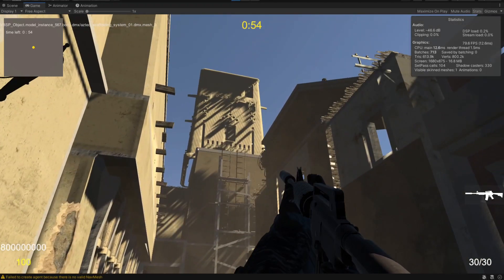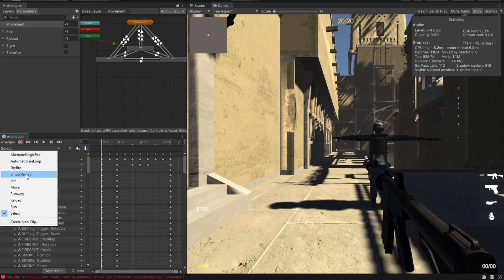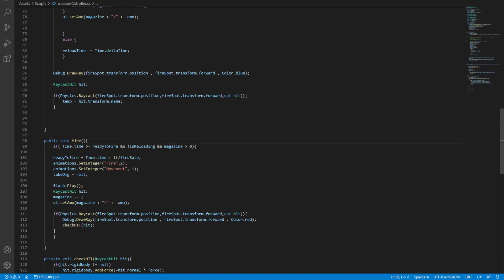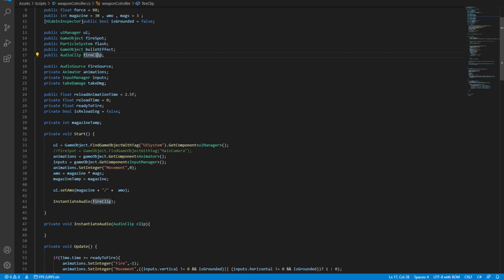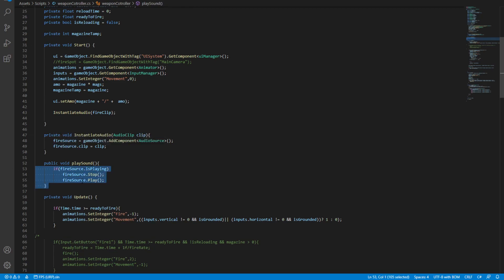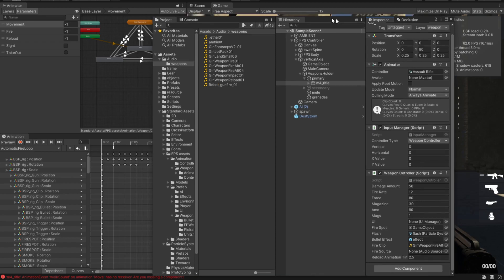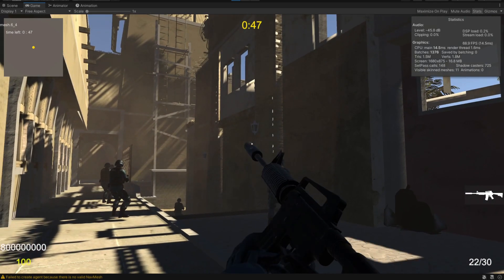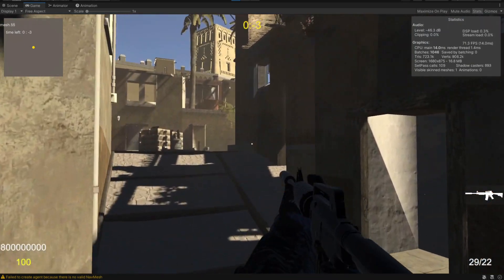Unity FPS Game Tutorial - Weapon sounds and audio(14)